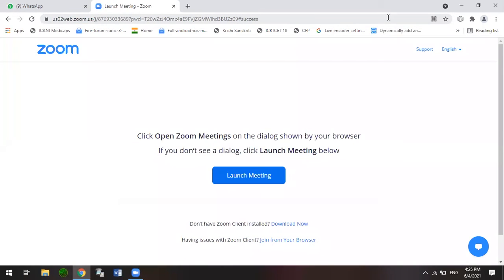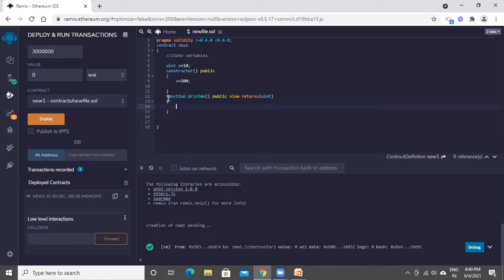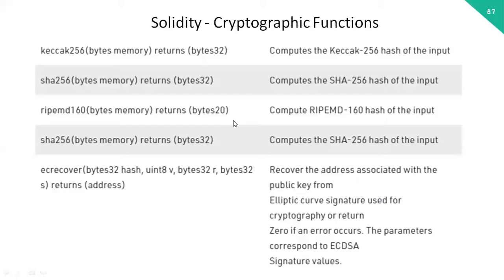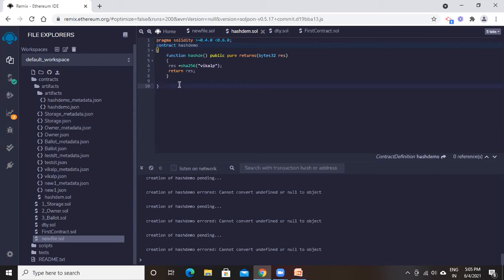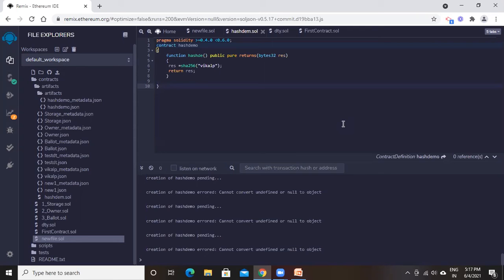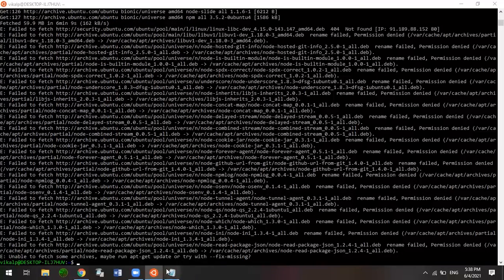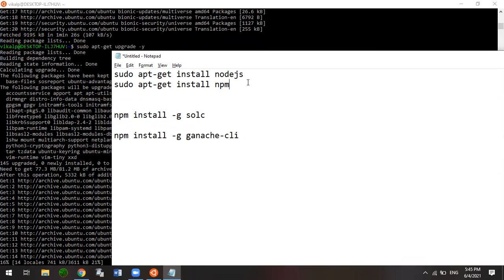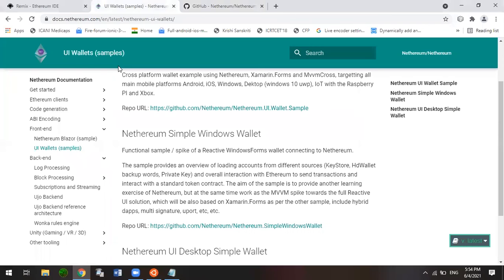Solidity Data types of BlockChain | Vikalp Sharma | Block Chain Tutorial - Crypto Currency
Hey! Welcome back to Day 5 of the block chain tutorial series. In this tutorial we learn about the Solidity Data types of blockchain.